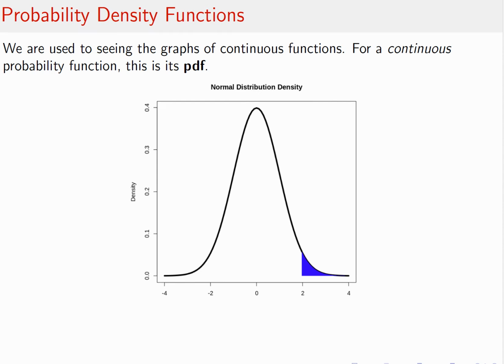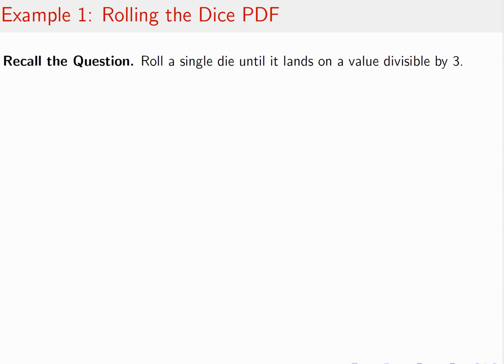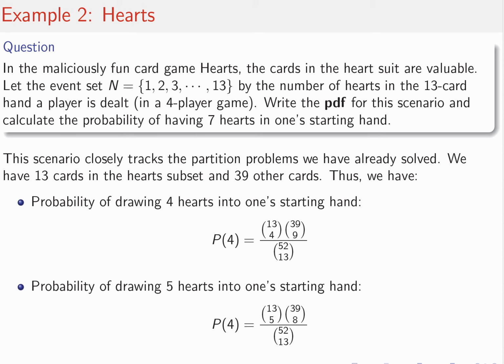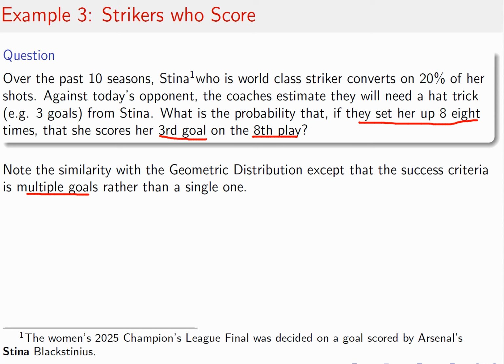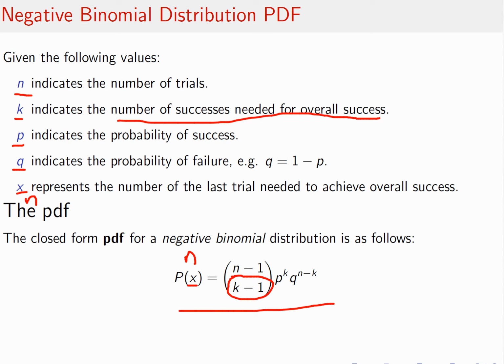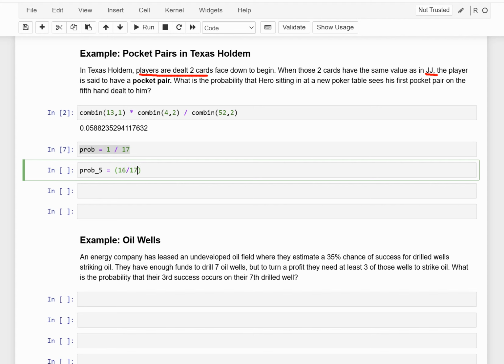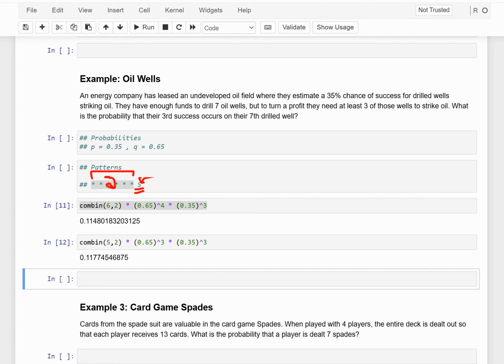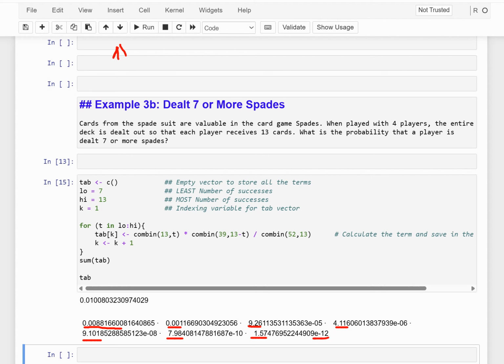P06b Discrete Probability Functions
Learning how to work with the binomial, geometric, hypergeometric and negative binomial distributions in probability problem-solving.